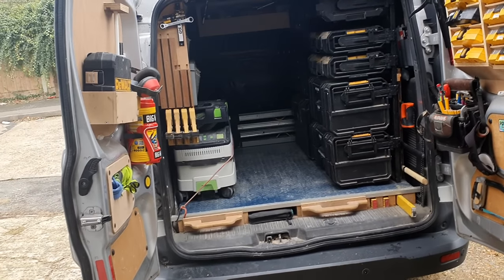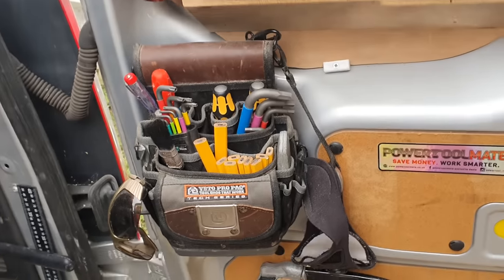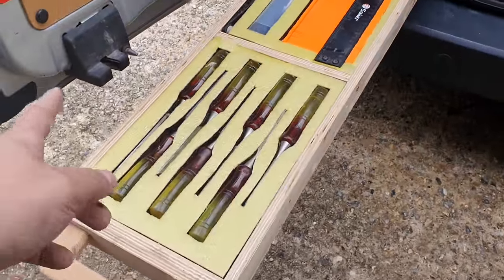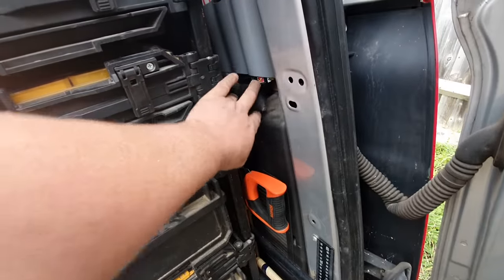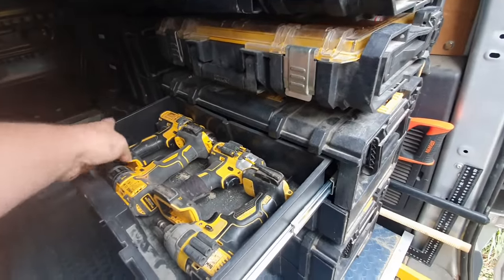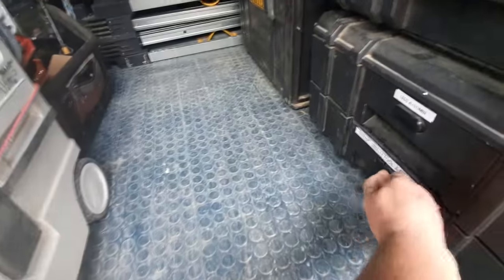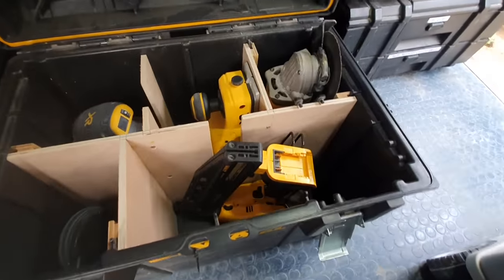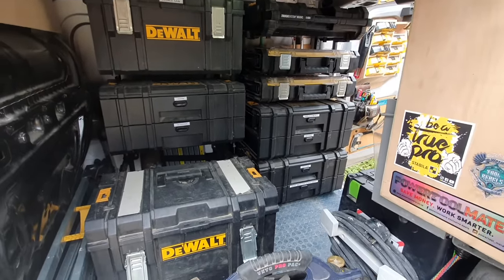My dewalt van racking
This is a video of my home make van racking , hope you enjoy.